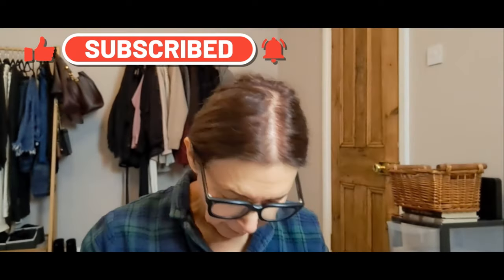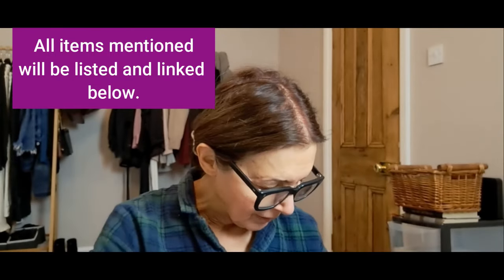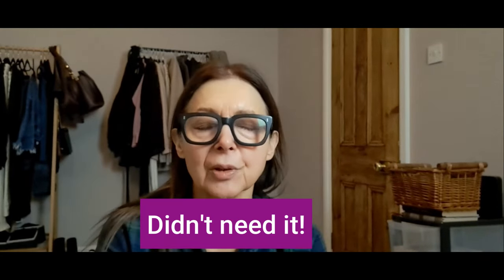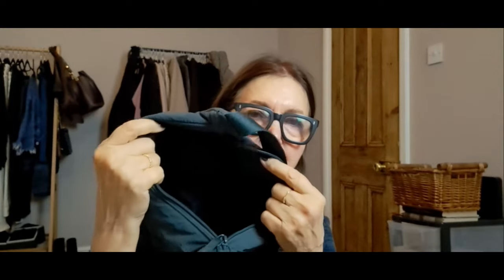Pack with me | What I packed for a 2 week holiday in the Caribbean!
Thanks so much for joining me as I pack for a two week trip to the Caribbean!

Time Stamps
00:00 Intro
03:09 Skincare
08:53 Clothes
16:28 Travel tip items
19:57 Books
21:29 Makeup
27:49 A few more travel items
28:55 Outro
About me:
Age: 69
Products mentioned:
Cetaphyl spf 50
Ultrasun Face SPF 50
Eucerin SPF 30
Eucerin Urea Repair
Purito Centella Recovery Cream
ELF camo concealer
Wet n Wild Tinted Hydrator
Revolution Cream Bronzer
Merit solo shadows:
Brun, Social and Mid-Century
Maybelline Sky High mascara
ELF eyeshadow stick
Beauty Pie Ultra Colour eye pencil in Turkish Coffee
Lisa Eldridge Liquid Eyeshadows
Merit Lip Oil in Mapleton
Lisa Eldridge lipsticks
Gloss Embrace in Myth
Clothes
Bikini by Bravissimo
Toothbrush
Mirror
Compression Socks
Wylera Dream Wave Ultra
NIRA DISCOUNT CODE: DEZ10 to get 10% off all Nira products listed below only from the Nira website: niraskin.com.  They do ship internationally, so if you are based outside the US you can still purchase and use the discount code.

It doesn't cost you anything extra and you are free to use the link or not as you choose. If you do use my links, I very much appreciate your support.